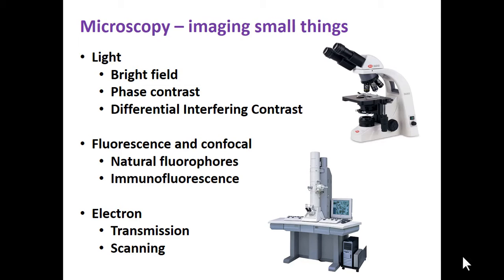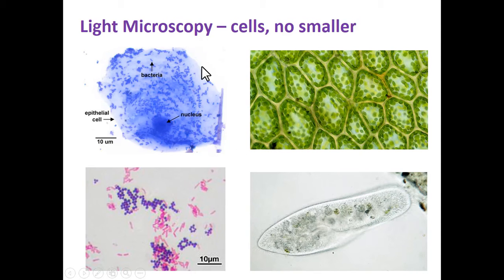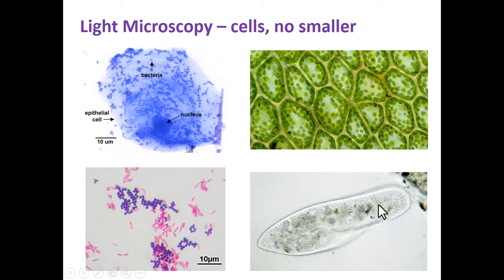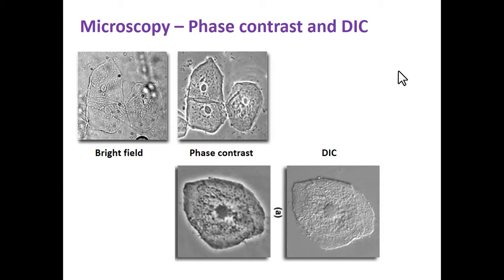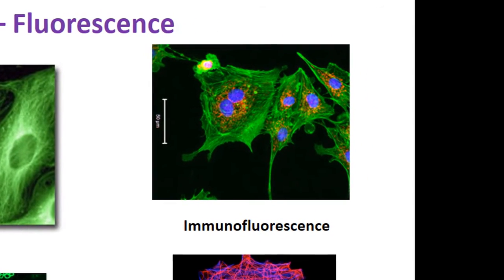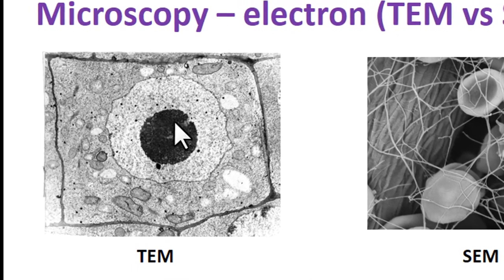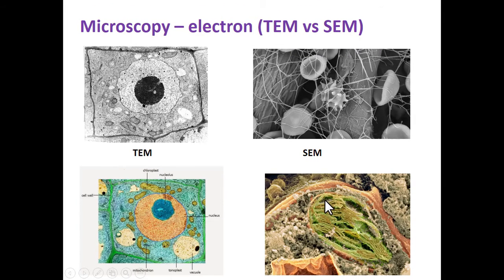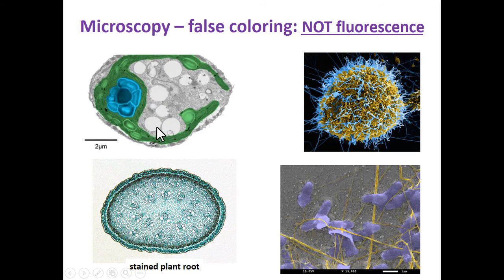microscopy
Introduction to different microscope images for cell biology.